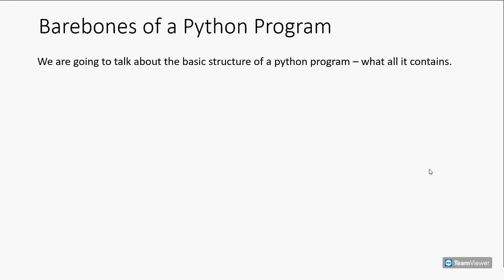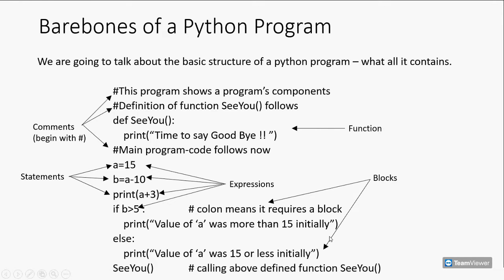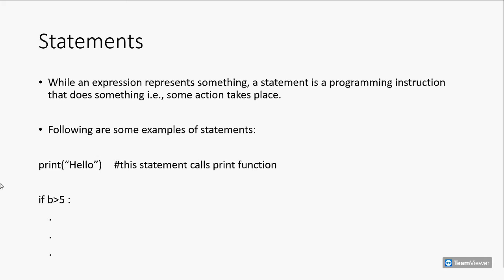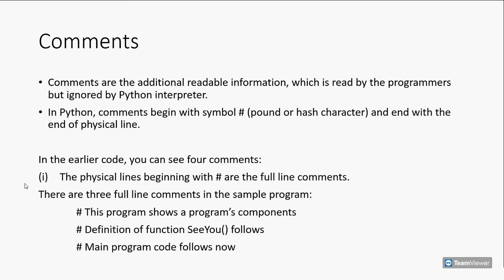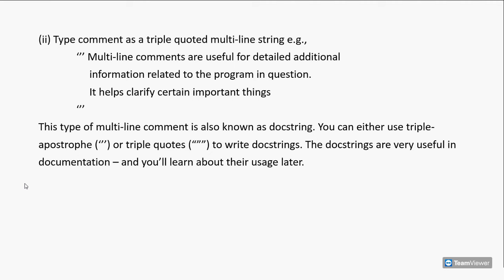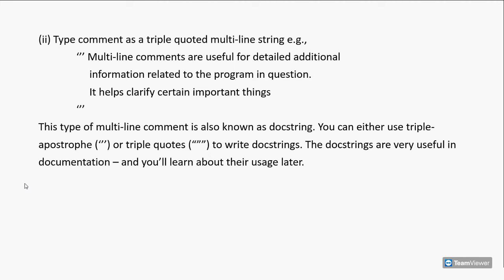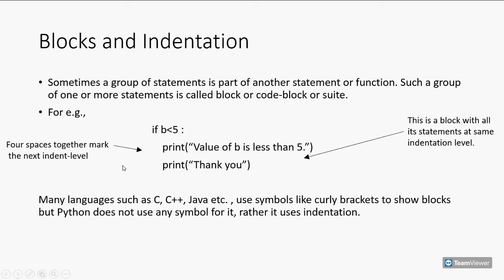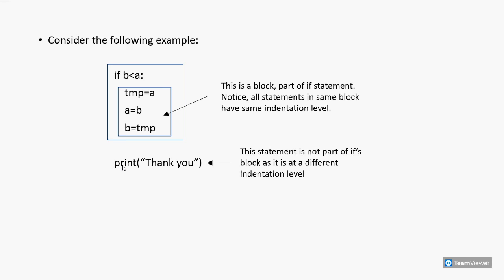Barebones_of_a_python_program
This video explains the structure of a python program.
It includes statements, expressions, comments, functions, blocks and indentation.